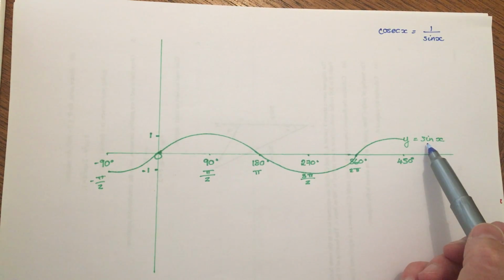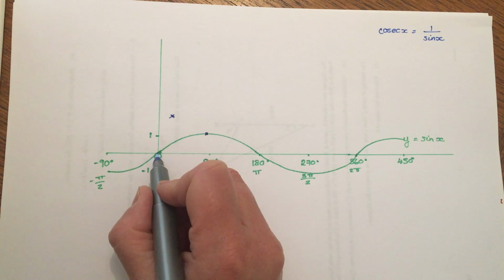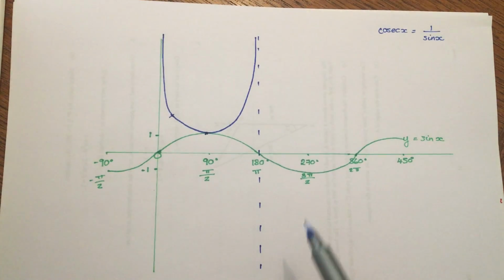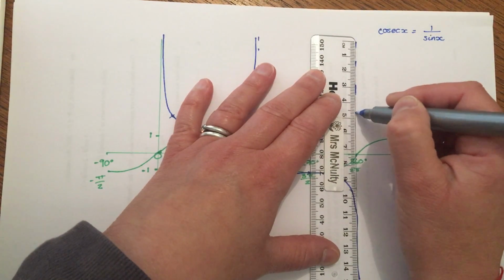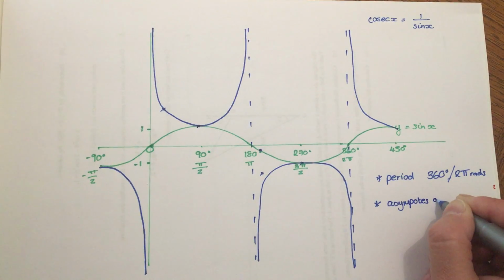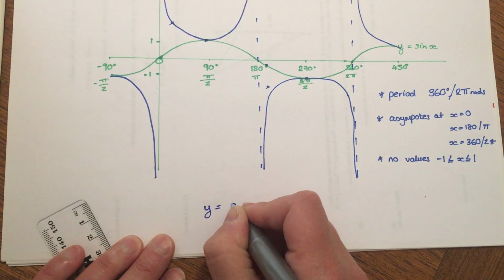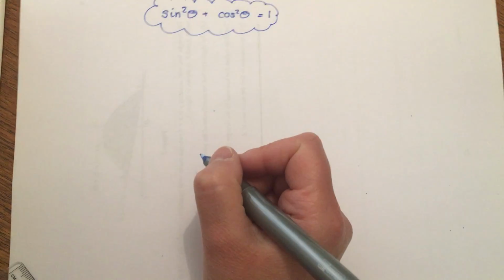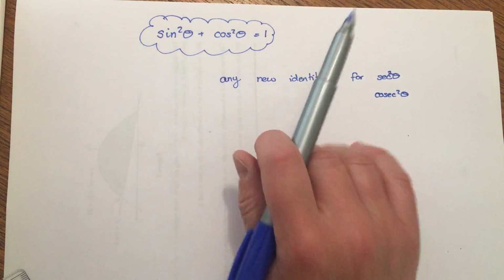Sec Cosec and Cot graphs and challenge (video 3)